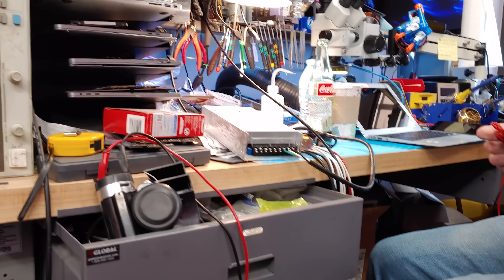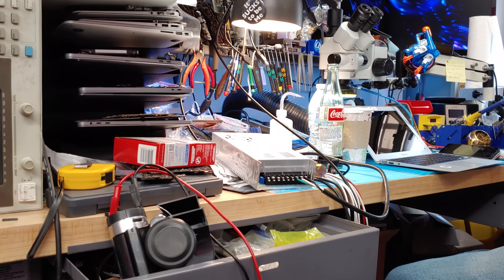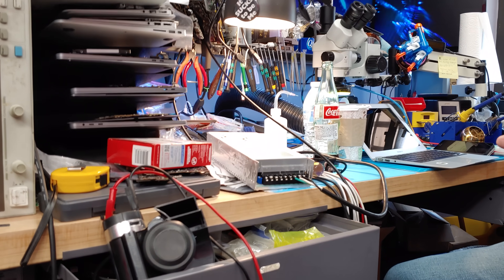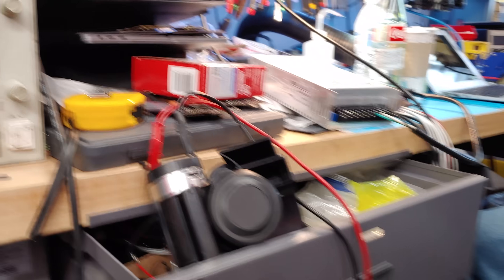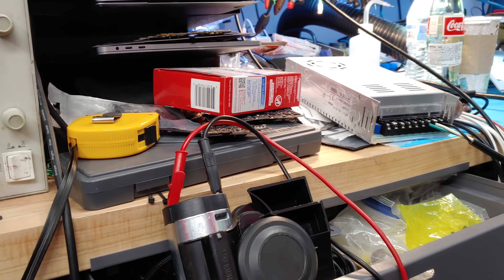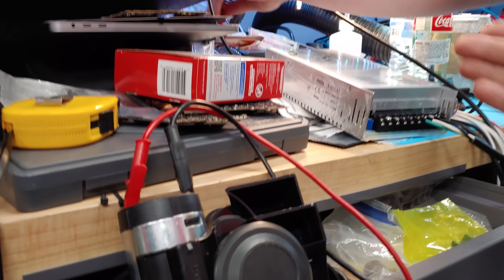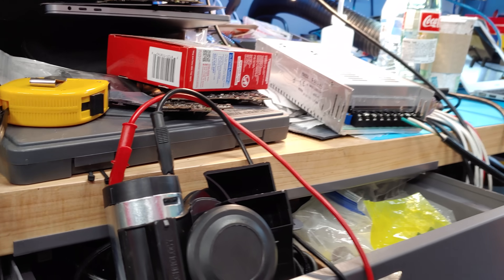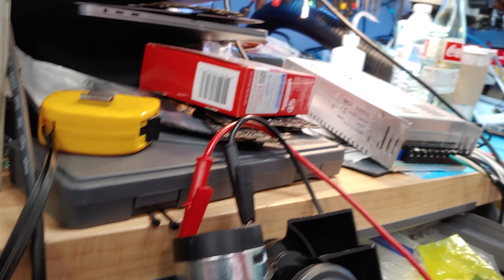My bike horn strikes fear into no one. 😞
›  Bitcoin: 1EaEv8DBeFfg6fE6BimEmvEFbYLkhpcvhj
› Bitcoin Cash: qzwtptwa8h0wjjawr5fsm0ku8kf40amgqgm6lx4jxh
› Dash: XwQpZuvMvU44JT7C7Uh6xHvkSadzJw9fMN
› Dogecoin: DKetsoCvwa2hF29ssgUA4Wz4hxT4kj3KLU
› Ethereum: 0x6f6870feb48f08388ee345cf0261e2f03d2fa310
› Ethereum classic: 0x671bfd61ba87edf6365c97cea33d66ba73645510
› Litecoin: LWnbTTAjojZQt68ihFJFgQq3cYHUsTcyd7
› Verge: DFumZ5sMhi3JktLQpsTVtV9xUt3zKDrcZV
› Zcash: t1Ko3FkphQYoQroQc8k2DVk4WKMAbmNR8PH
› Zcoin: a8QdvArHmdRYe1MjiqtP6jDNe6Z4JgnRKZ